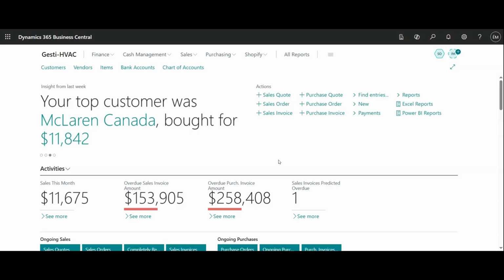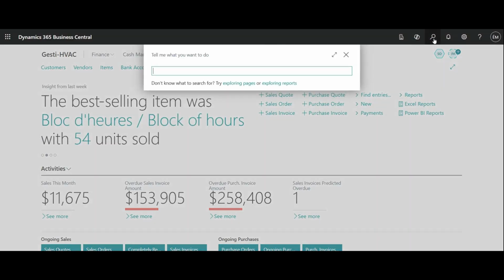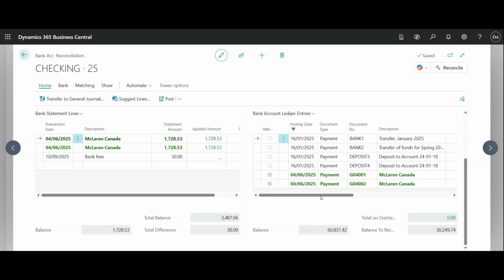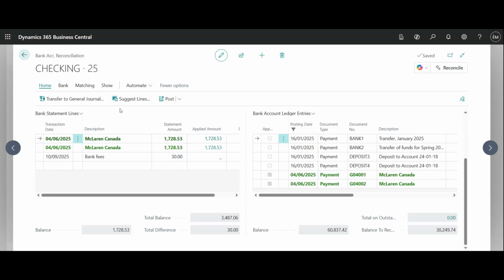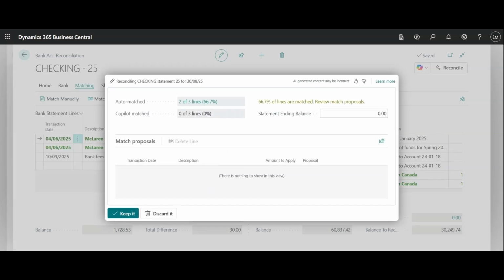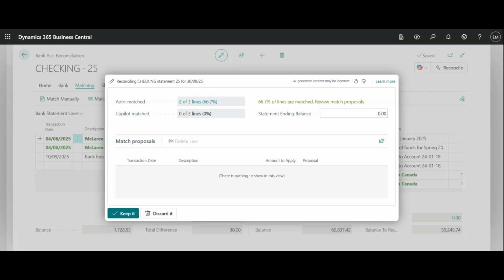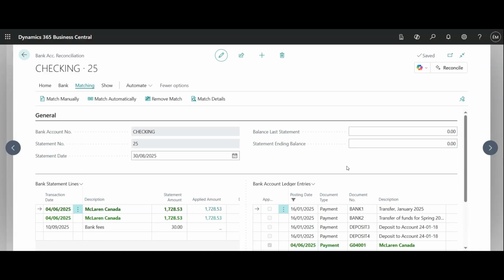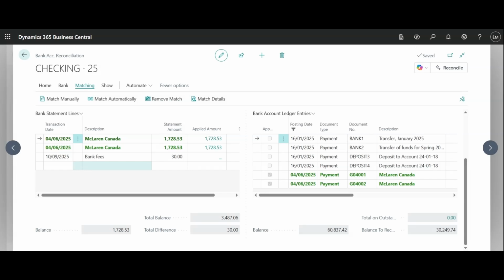Copilot AI Bank Reconciliation in Business Central (Step-by-Step Tutorial)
Bank reconciliation in Microsoft Dynamics 365 Business Central just got faster with Copilot AI.

In this tutorial, Kooldeep from Gestisoft shows you how to use Copilot AI in Business Central to automate bank reconciliation and match transactions in seconds.

Traditionally, bank reconciliation required manual review or automatic matching rules. With Copilot AI, Business Central can now analyze, match, and reconcile transactions instantly, reducing manual effort and improving accuracy.

This video walks you through how to open a bank reconciliation, use Copilot AI, and review the results.

✅ How to access bank reconciliation in Business Central
✅ How bank reconciliation works (ledger vs statement lines)
✅ The traditional automatic matching method
✅ How to use Copilot AI to reconcile transactions
✅ How Copilot matches bank statement lines with ledger entries
✅ How to review and validate AI-generated matches
✅ How to identify differences (e.g., bank fees)
✅ How to finalize your bank reconciliation

How Copilot AI transforms bank reconciliation

Using Copilot AI in Business Central allows finance teams to:

✔ Automatically match transactions in seconds
✔ Reduce manual reconciliation work
✔ Improve accuracy and reduce errors
✔ Quickly identify unmatched transactions
✔ Gain better visibility into financial data
✔ Speed up month-end closing processes

Instead of manually matching lines, Copilot analyzes your data and suggests or completes reconciliation automatically.

Key elements covered in this tutorial

This video demonstrates how Copilot AI interacts with:

➡️ Bank account ledger entries
➡️ Bank statement lines
➡️ Automatic matching rules
➡️ AI-powered reconciliation suggestions
➡️ Transaction review and validation
➡️ Statement balances and differences

These components work together to make financial reconciliation faster and more efficient in Business Central.

🚀 Want to implement Copilot AI in Business Central?

Gestisoft helps organizations integrate Microsoft Copilot and Dynamics 365 Business Central to automate financial processes and improve productivity.